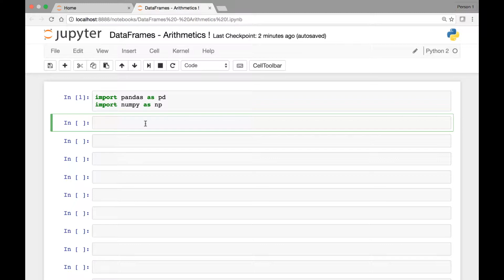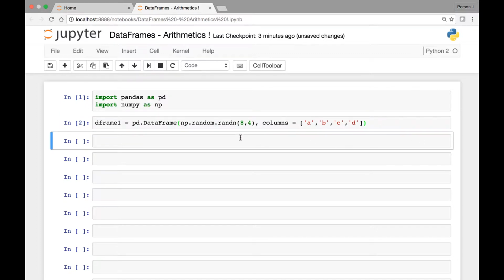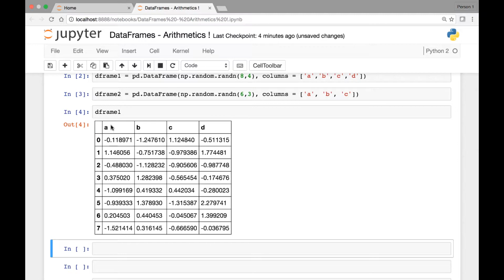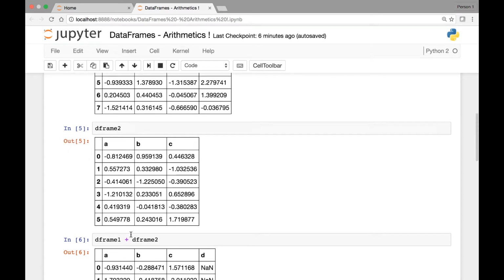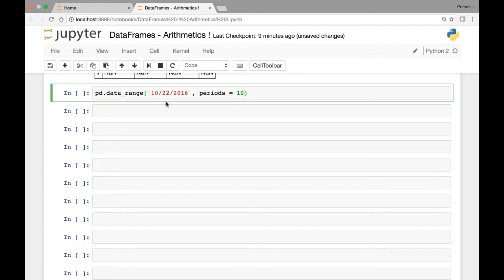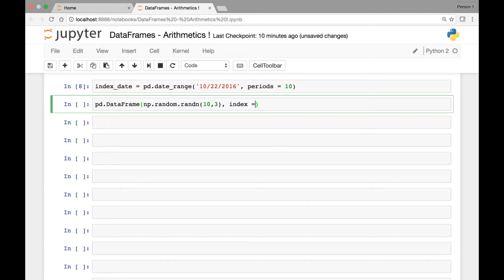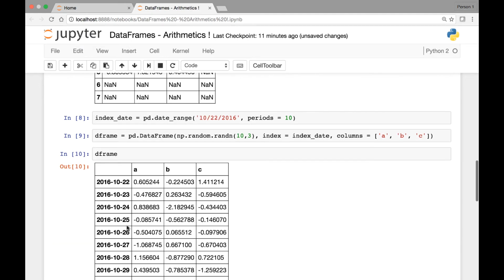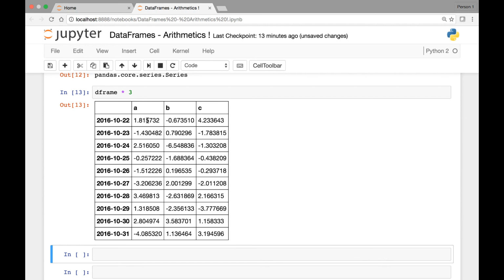DataFrames Arithmetics Part 1